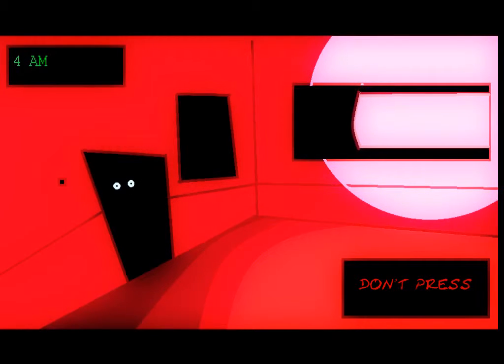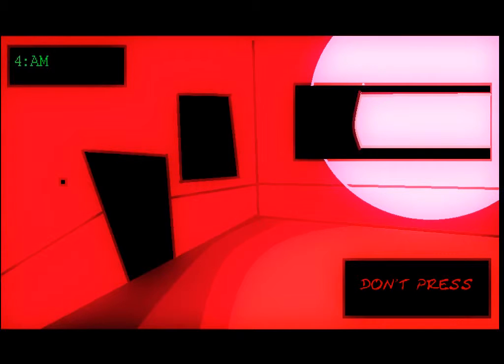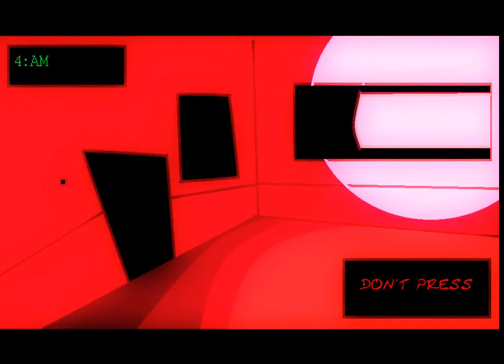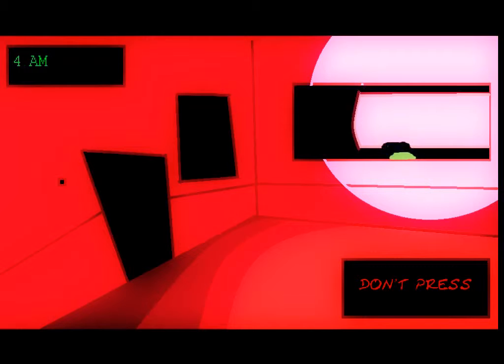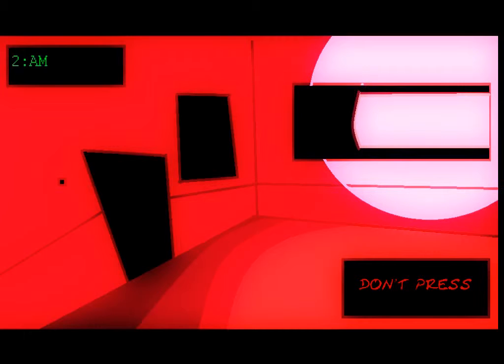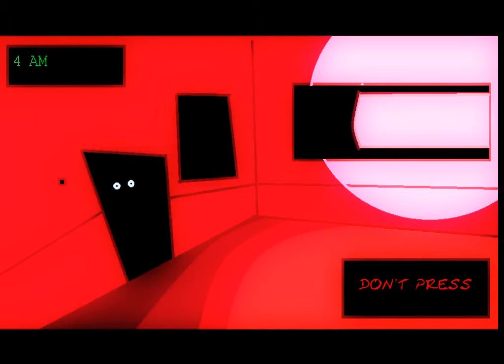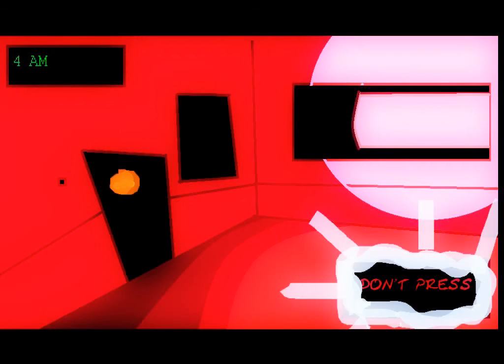Five Noice of Freddy's 4: Kermit Killer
Oh wow, Scotty Cawjob!